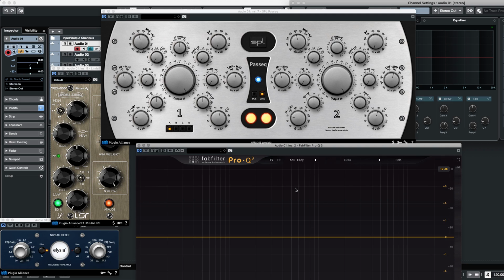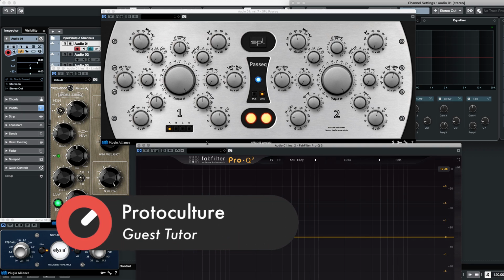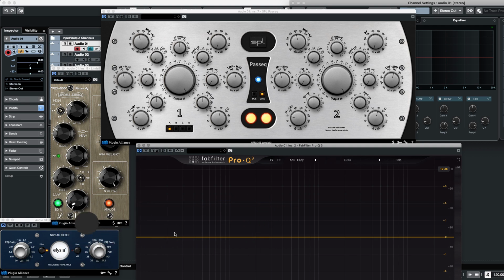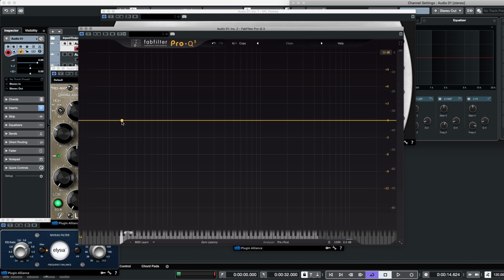Understanding EQ Level 2 with Protoculture - Introduction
Sonic Academy proudly welcomes back Nate Raubenheimer aka Protoculture this week for a masterclass in EQ.

The importance of EQing our tracks effectively cannot be emphasised enough, and over these 18 videos we delve into the depths of what, why, where, when and how to EQ every element of our masterpieces so that each frequency can be heard or removed to make them shine to their full potential.

From the very basics of where each sound sits in the frequency spectrum to the different types of EQs available and when and how to use them, Nate leaves no stone unturned, finishing off with practical examples as he processes a track to give each element its own space in the mix.

Extensively using Fab Filter's newly released Pro-Q 3 to demonstrate, this is a masterclass from a true professional aimed at users of all abilities and a course that everyone can take something from to raise their game to the next level!